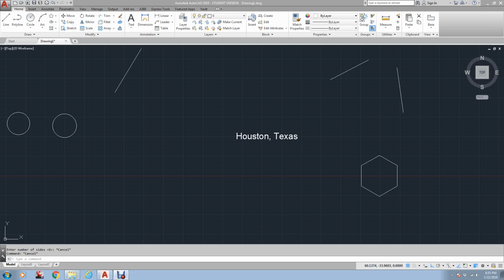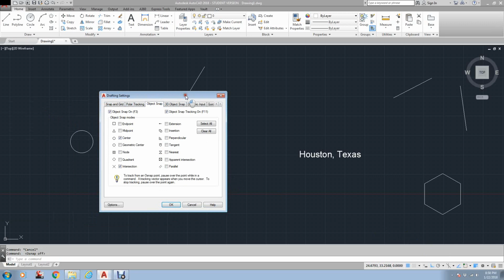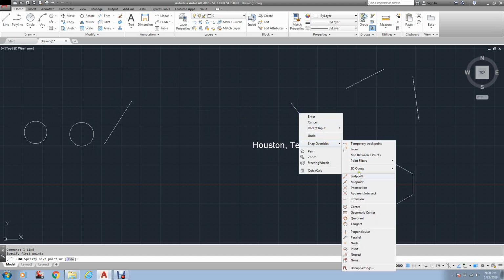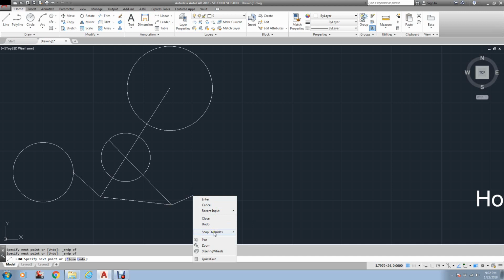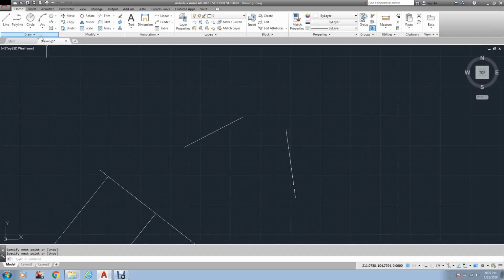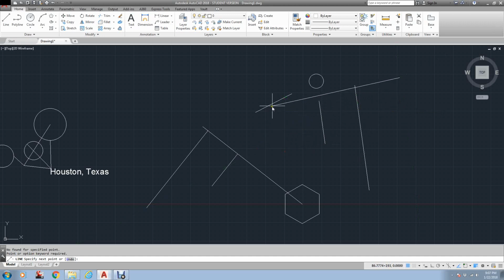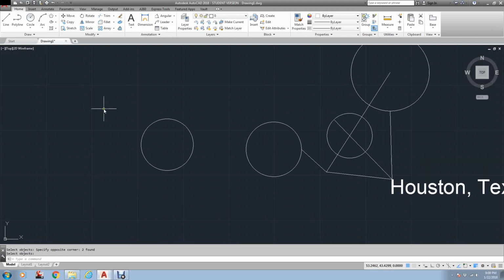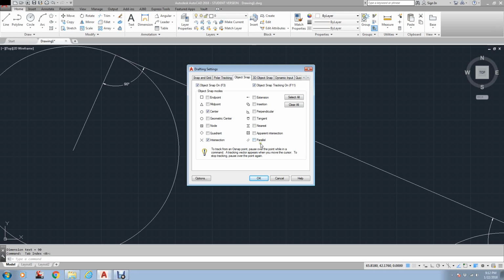2018 Introduction Autocad Dobson Objectsnap Command